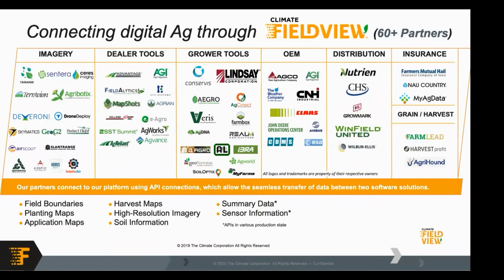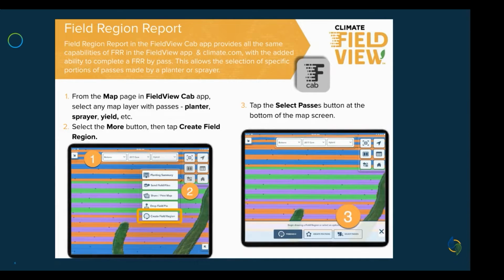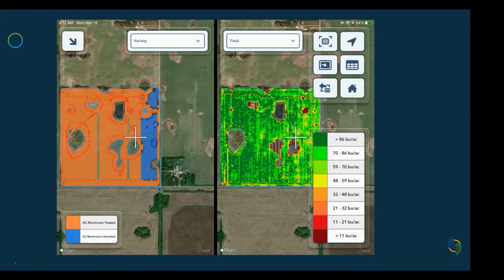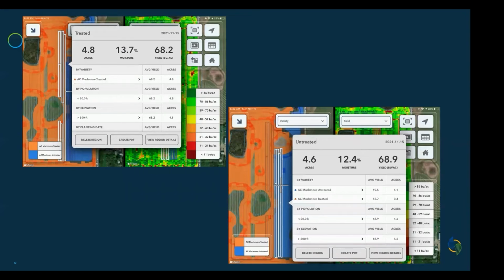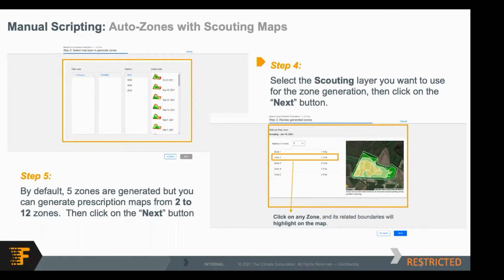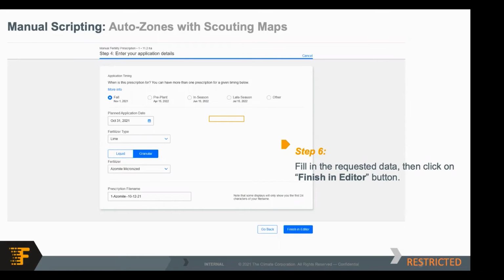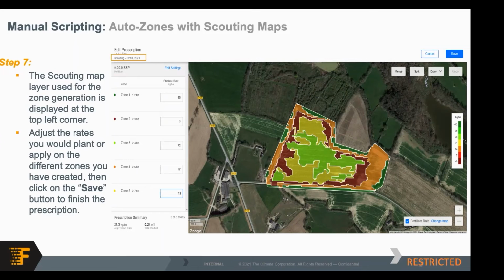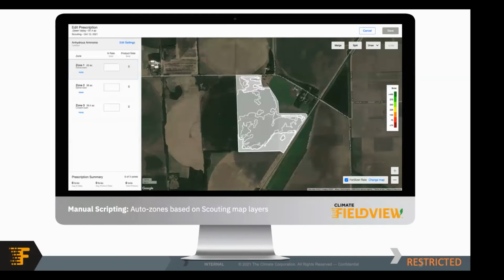Climate FieldView: Helping to manage through all the conditions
We've seen no rain, we've seen too much rain, we've seen high prices, we've seen low prices.

Using digital tools to help manage through the unexpected gives you the data you need to help make the right decision and choose the practices that work best on your farm.

Mat Vercaigne, Field Product Speacialist with Climate FieldView, delivers the above presentation to attendees of the 2021 Farms.com Virtual Precision Agriculture Conference & Ag Technology Showcase.